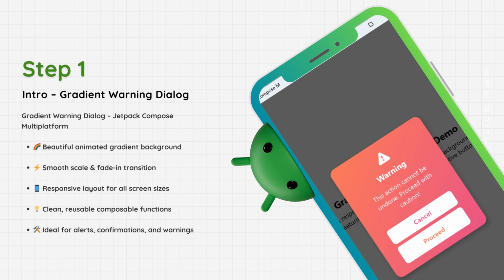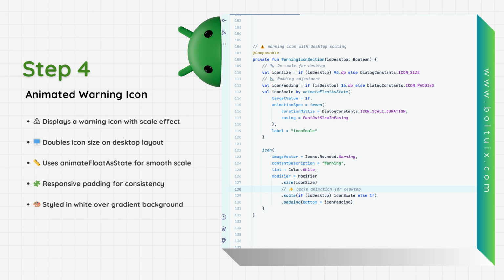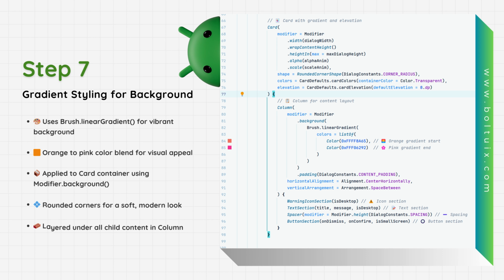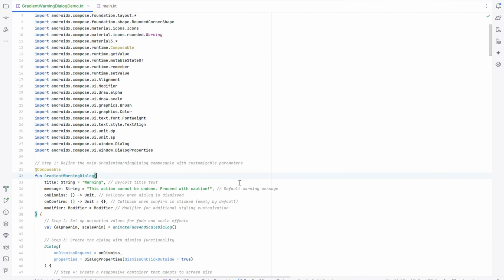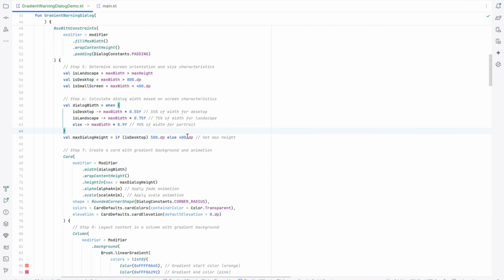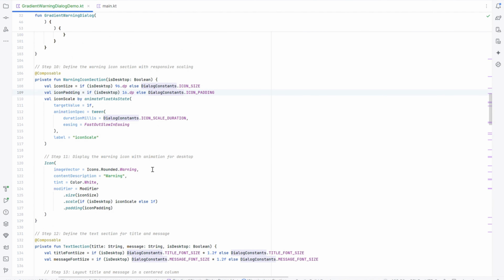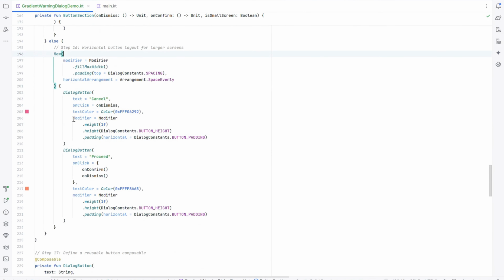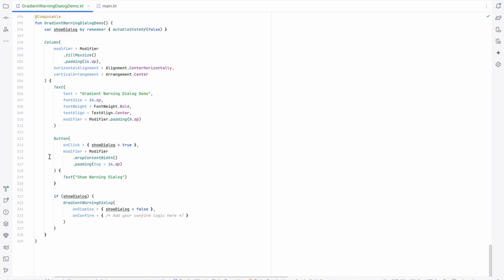Animated Gradient Warning Dialog - Jetpack Compose Multiplatform UI | KMP Tutorial 2025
Unlock the power of Jetpack Compose Multiplatform and create a responsive, animated warning dialog that shines on any device!

In this tutorial, you’ll dive into Jetpack Compose - Google’s modern UI toolkit - extended with Kotlin Multiplatform to share UI code across Android, Desktop, and beyond.
Write once, run anywhere!

What You’ll Master:
* Compose Dialog with sleek gradient styling
* Responsive layouts for mobile, tablet, and desktop
* Smooth animations using animateFloatAsState()
* Clean, scalable UI architecture in Kotlin

Why Watch?
* Elevate your app’s UI with professional, adaptive designs
* Master animation techniques to make your dialogs pop
* Build a reusable dialog component for your Kotlin MPP apps

Tools & Tech:
* Kotlin
* Jetpack Compose Multiplatform
* Android Studio

Resources:
Source code:

Got a UI idea? Drop it in the comments - we might build it next!